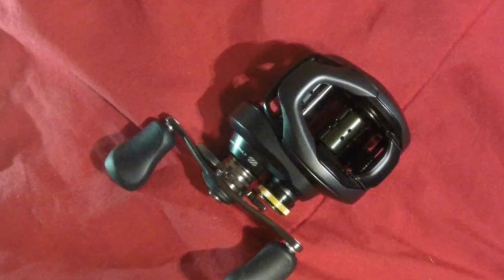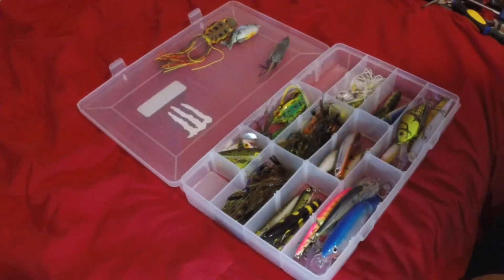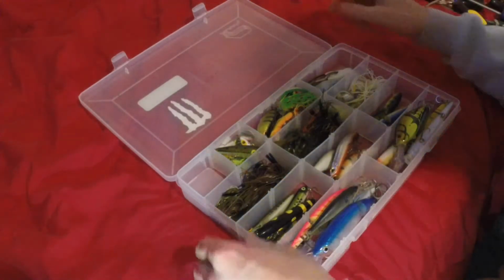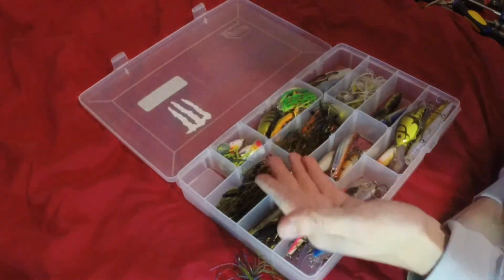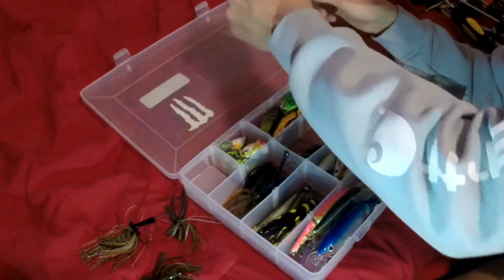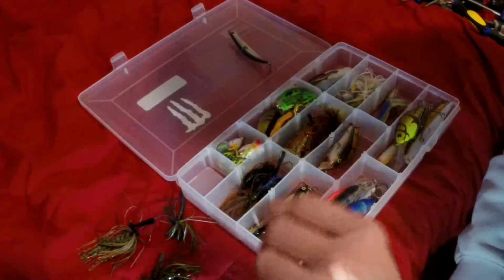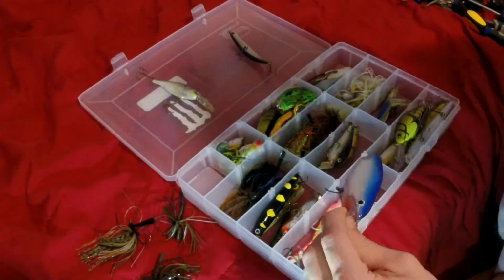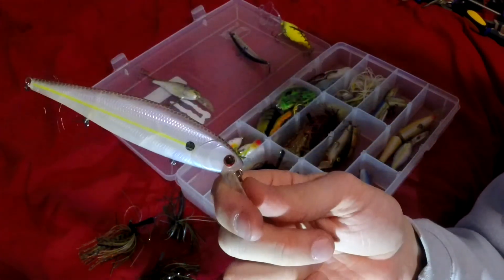Weedless popper and crankbait tacklebox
My weedless popper and extra crankbait box